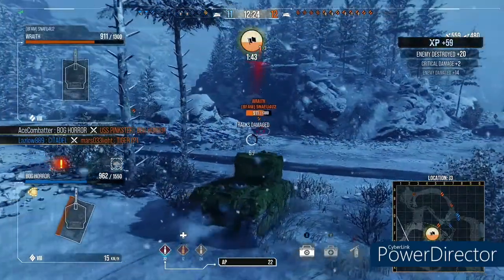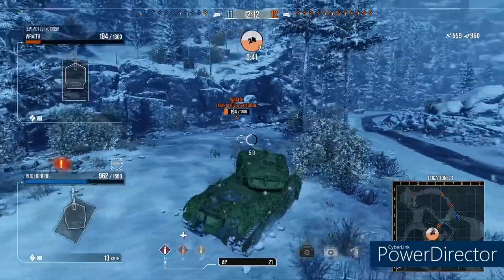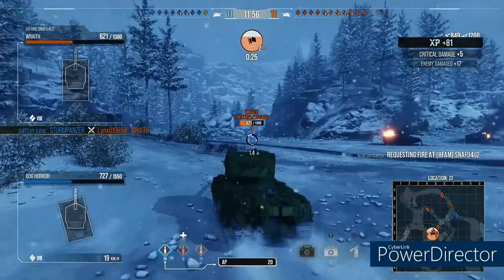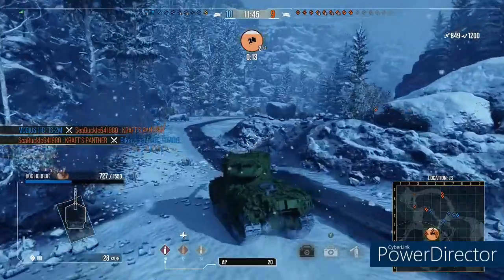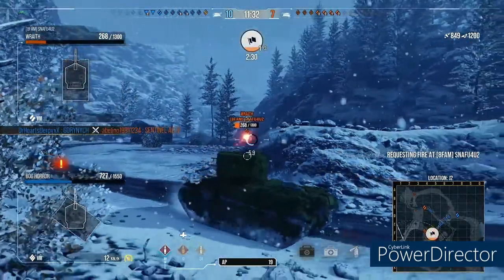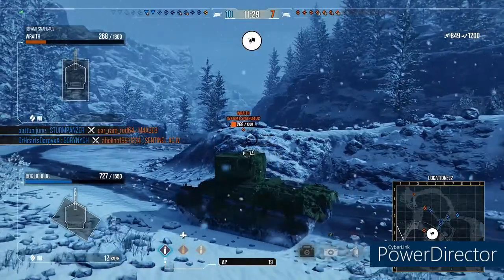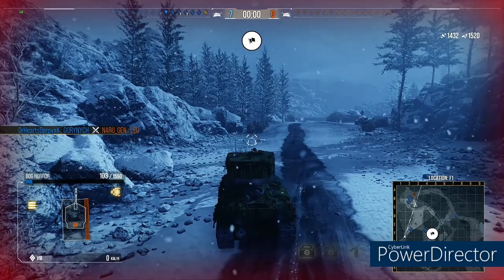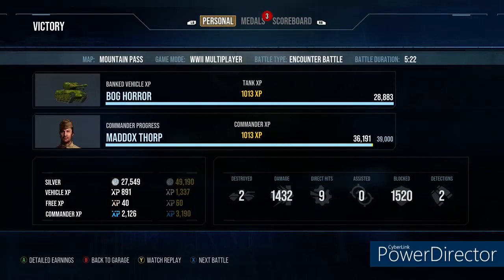Bog Horror (Monster Tank) | World of Tanks (console) see Monster Tank Playlist in the description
We Record some Bog Horror game play to add to our Monster Tank Play List.  If your pondering Monster Tank selection, check out the videos in that play list at the following link: